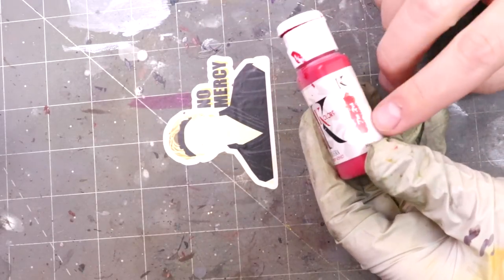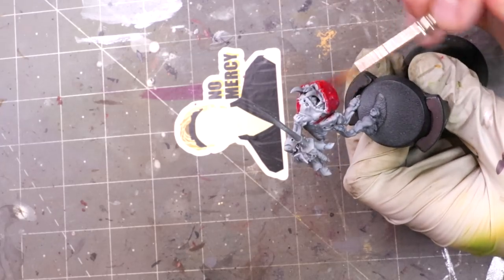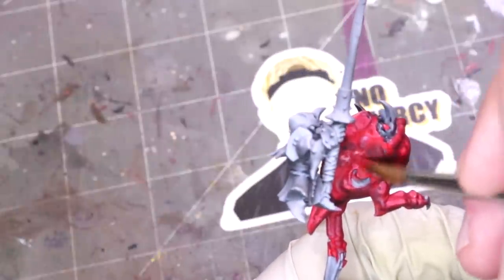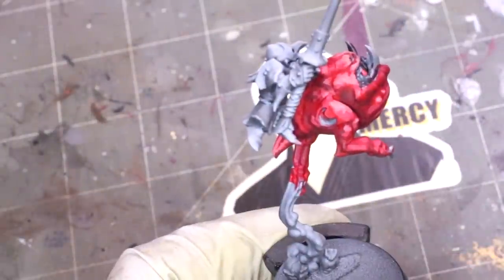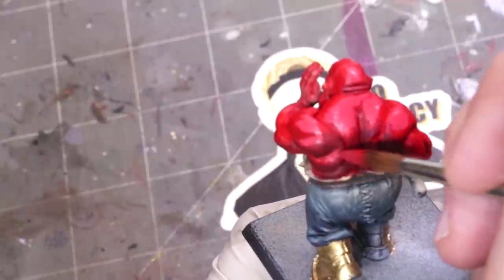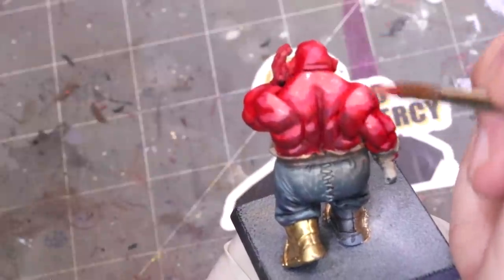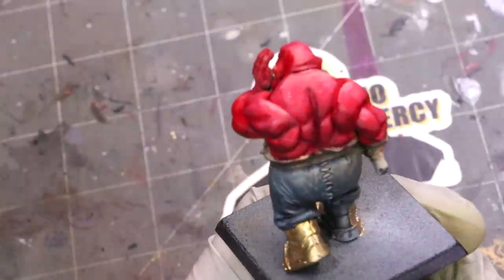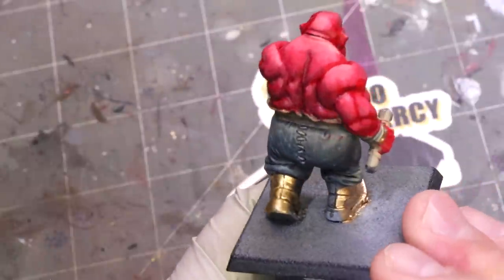How to Paint Red Colored Skin - HC 310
In this Hobby Cheating Tutorial, I take you through the simple methods of painting red colored skin for creatures such as squigs. Red can be such a fun color to work in if we just use the right highlights and shadows. Hope you enjoy!